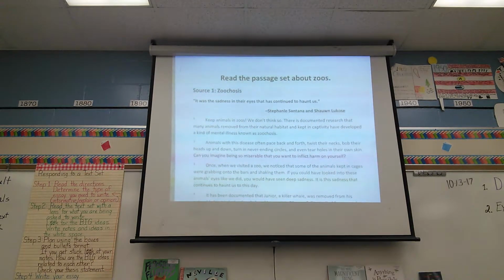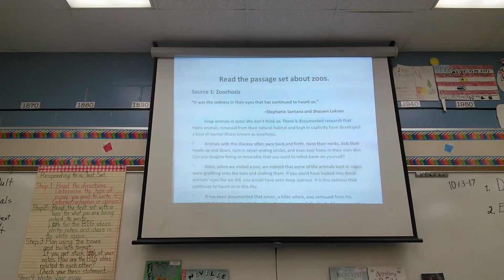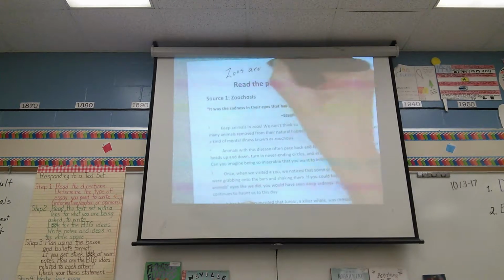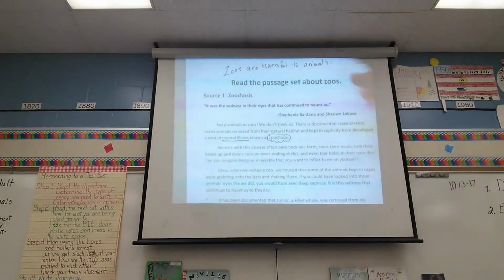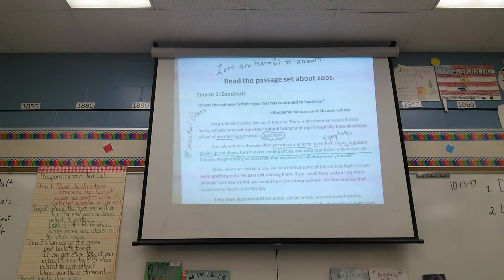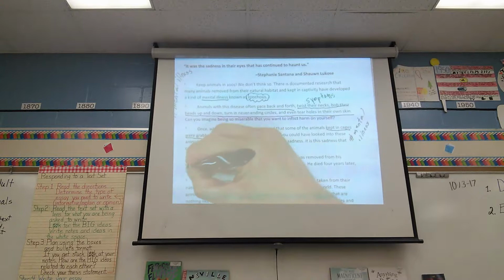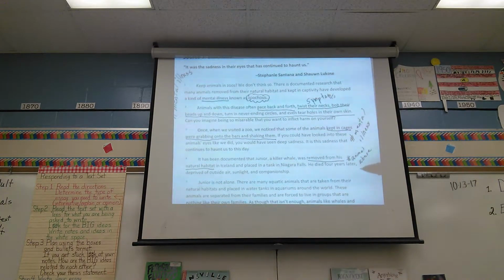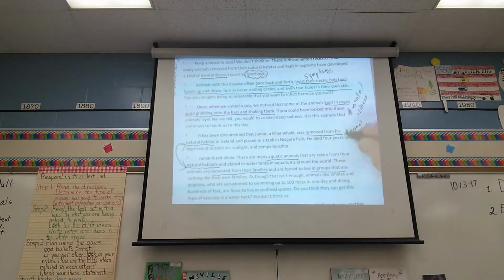Annotating a Text Set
This mini-lesson teaches students how to annotate or mark text in order to identify pertinent facts and possible main ideas in preparation for writing a persuasive essay.